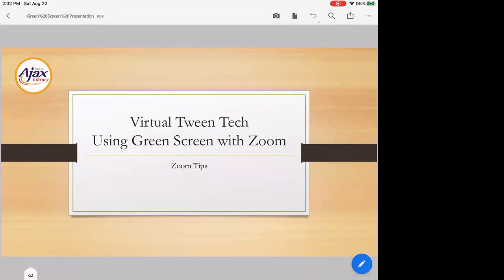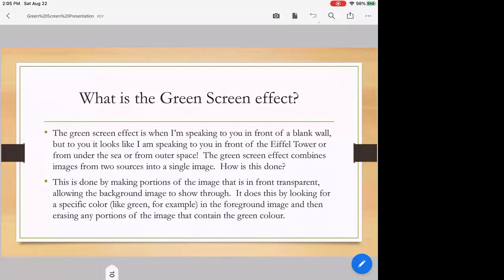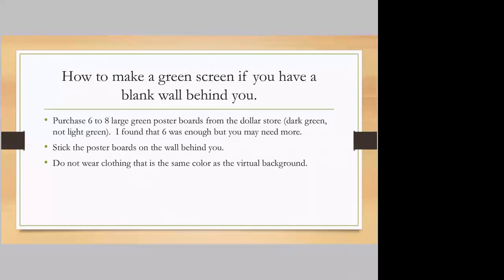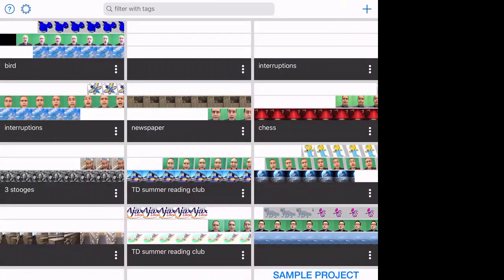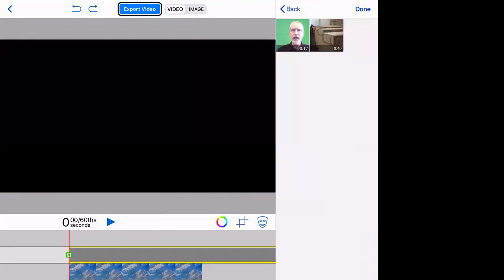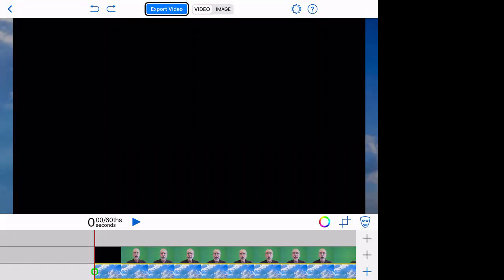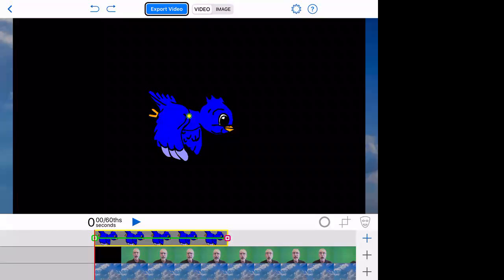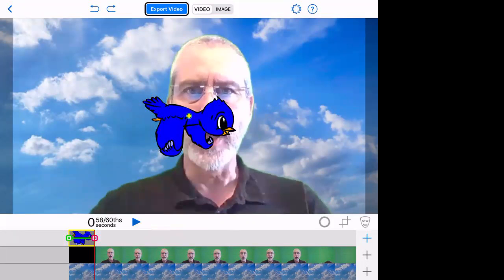Tween Tech Club - Green Screen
The whole world is going green… why not you?  Find out how you can create incredible green screen videos and images right on your computer or device. Go green with us.